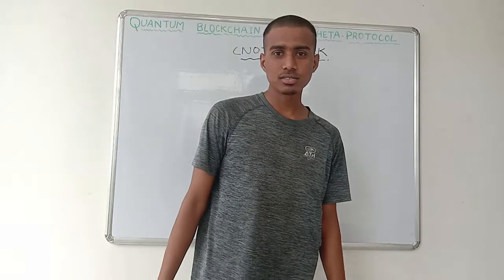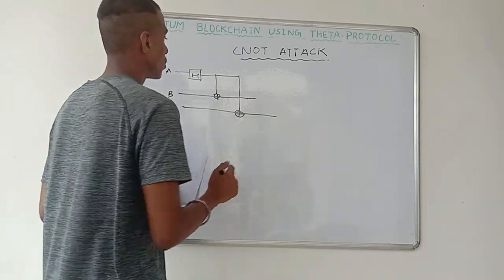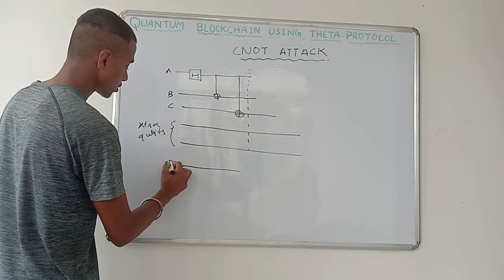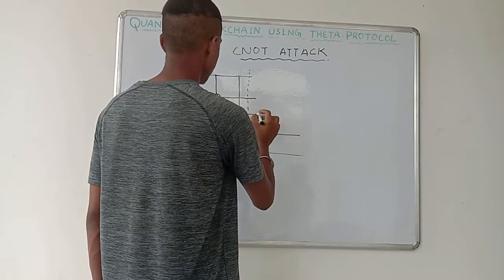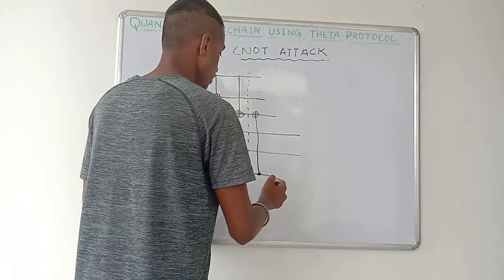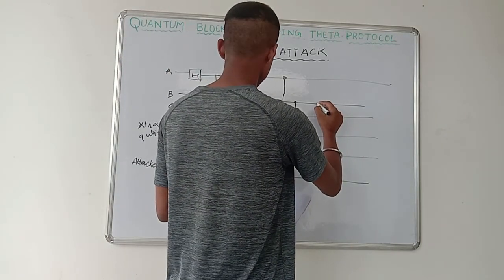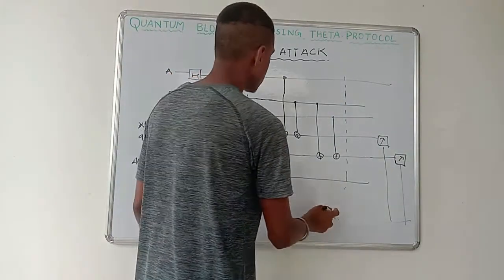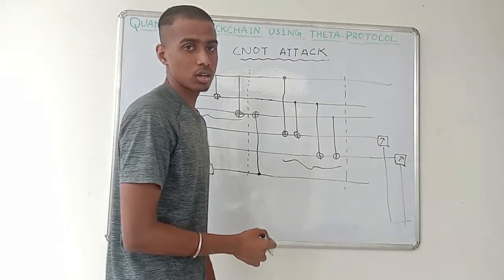Quantum Blockchain: CNOT attack || Adrij Banik || Bikash's Quantum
Start doing a remote internship in quantum computing at Bikash's Quantum.